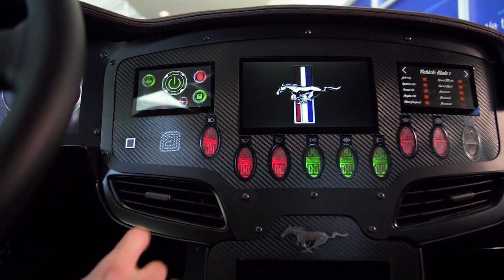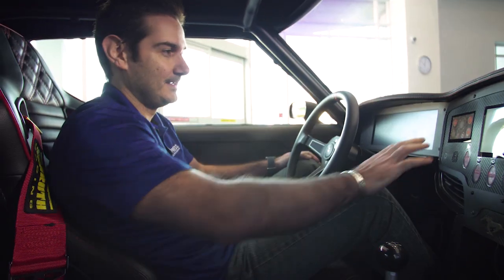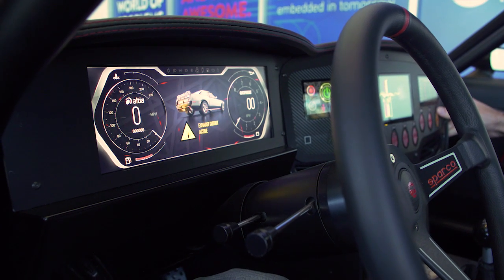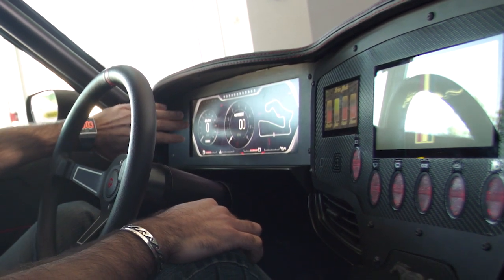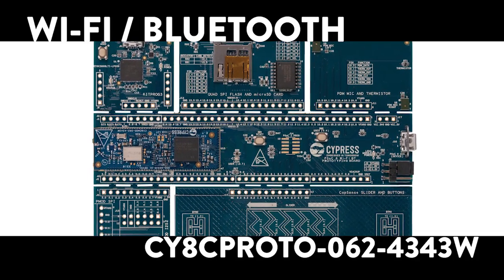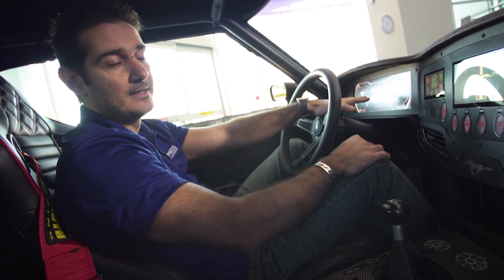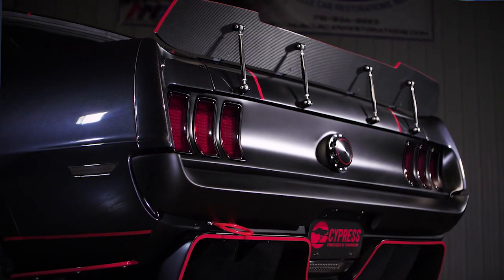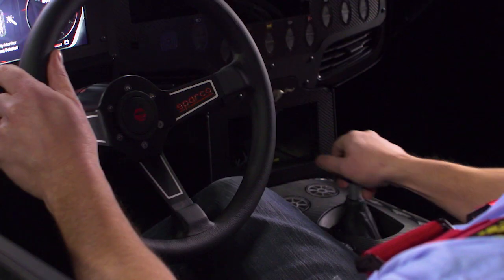The Technology Inside the Manticore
Hassane El Khoury and his team of engineers built state of the art technology into this beast of a car.  Using Cypress technology they added fingerprint authentication, bluetooth and wifi connectivity, touch screens, CapSense buttons, USB, and more.